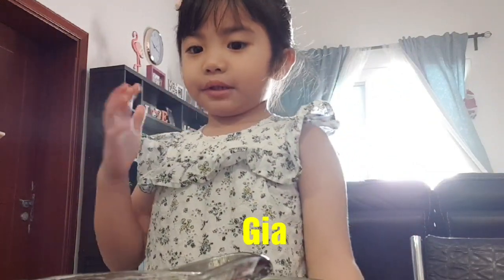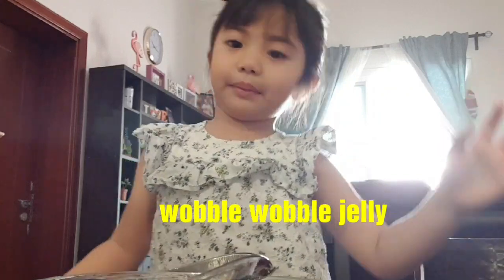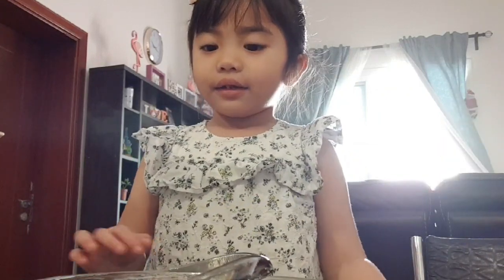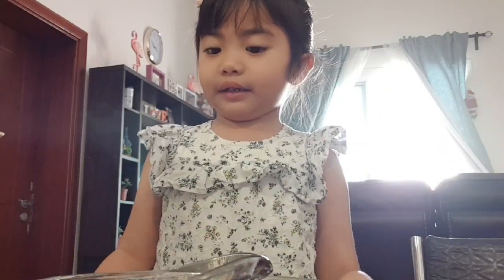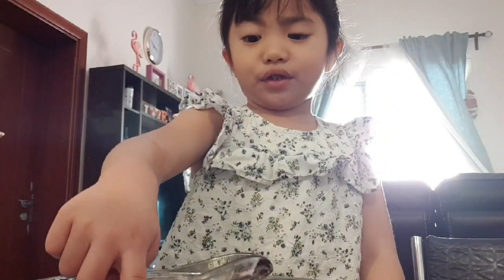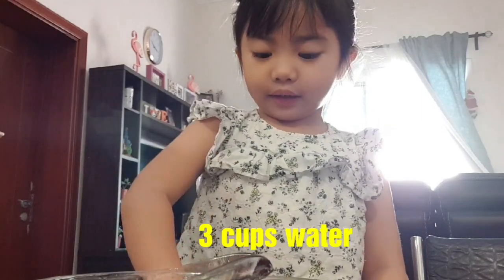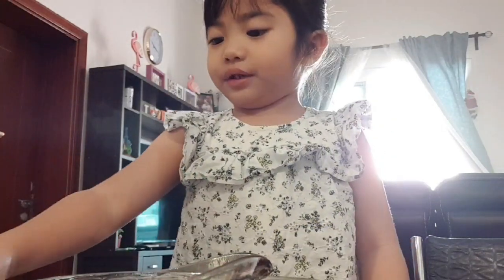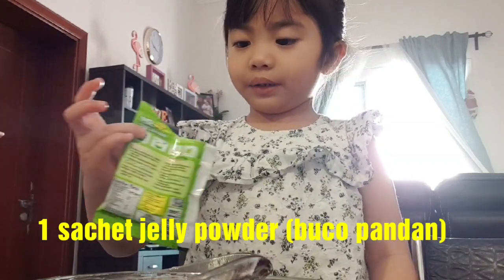Buko Pandan Jelly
Kids would love eating this. Simple yet delicious dessert.

Here's what you need:
1 sachet buco pandan
3 cups water
1/2 cup condensed milk
1 can all purpose cream